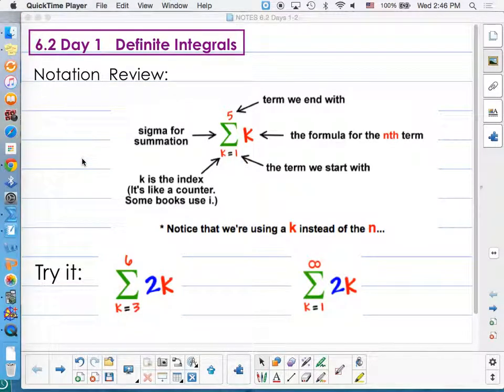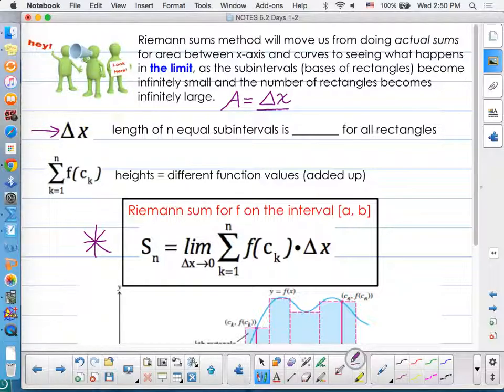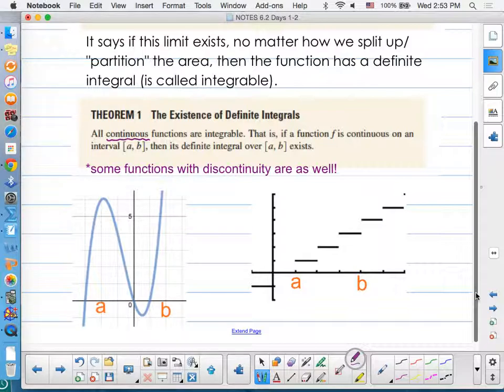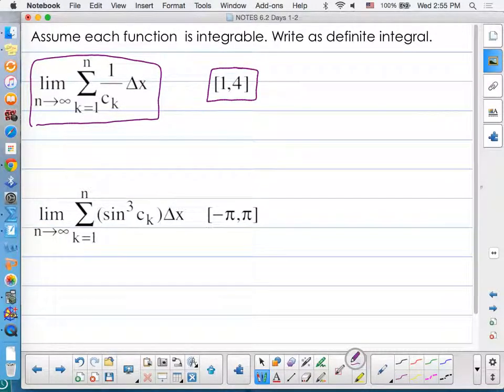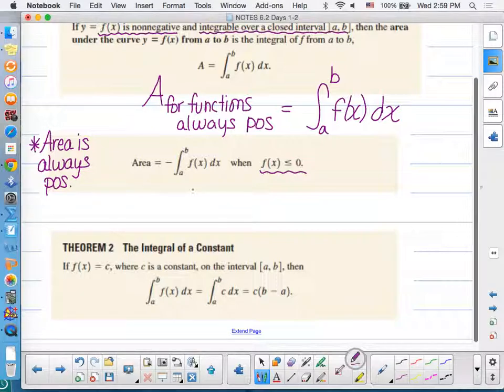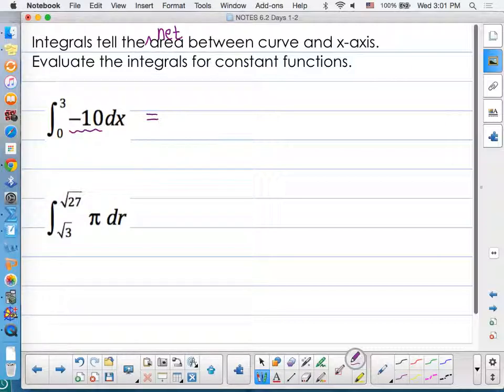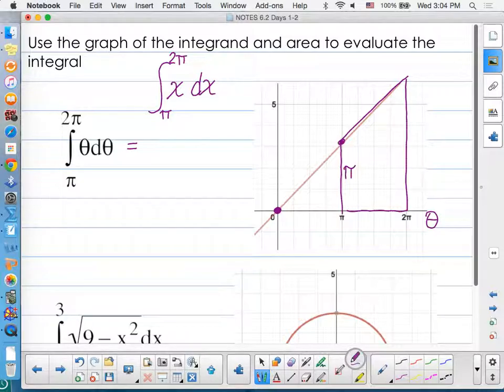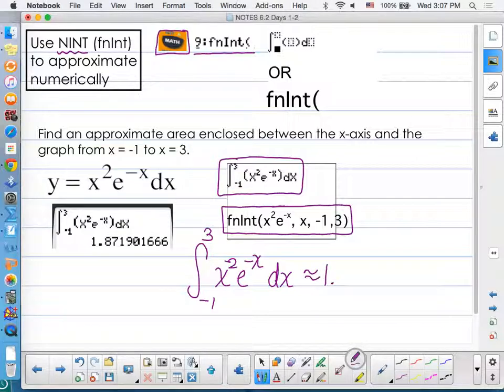AP Calc 6 2 Day 1 Definite Integral